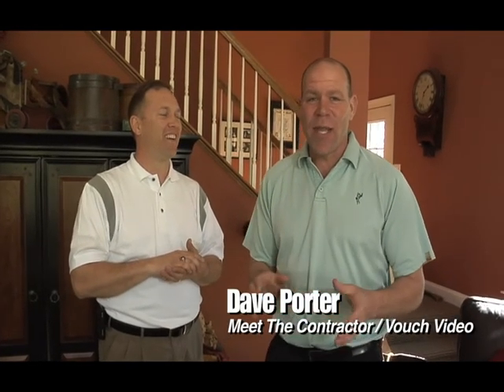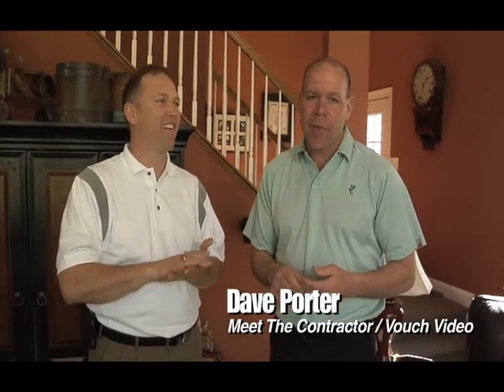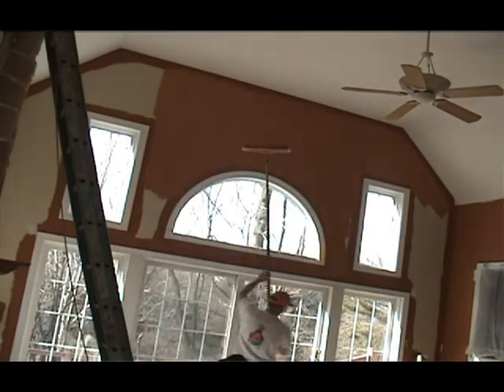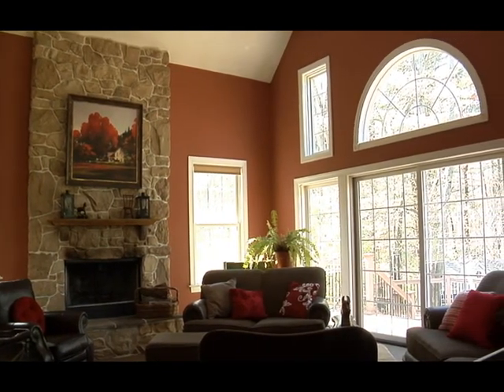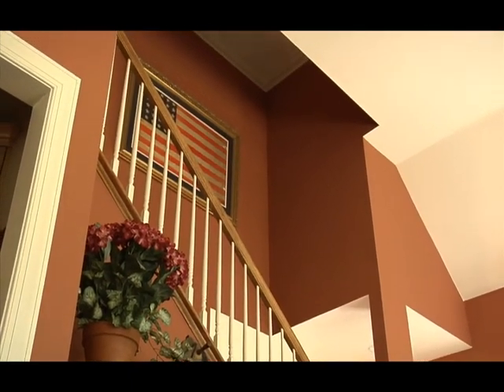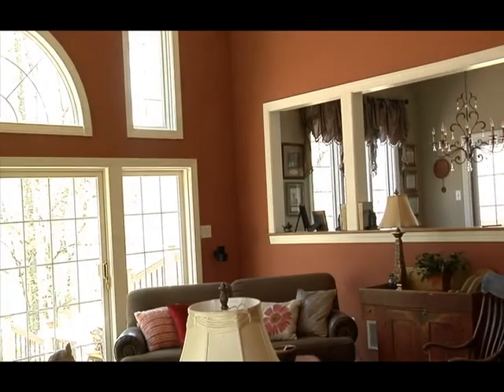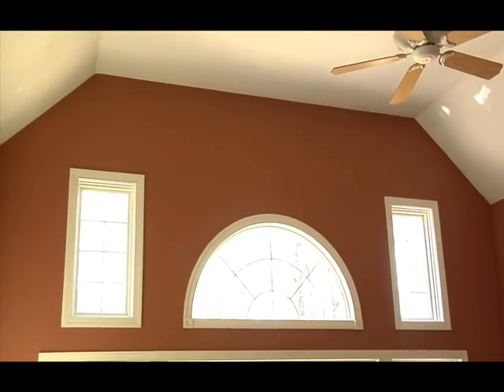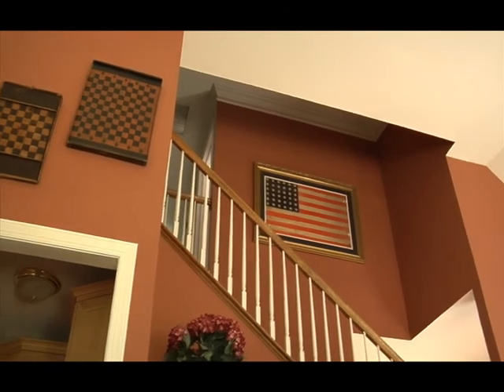West Chester Interior House Painters